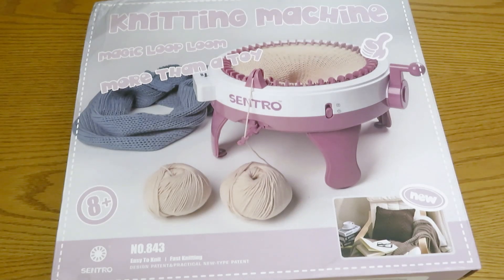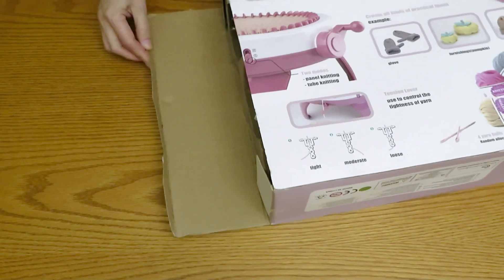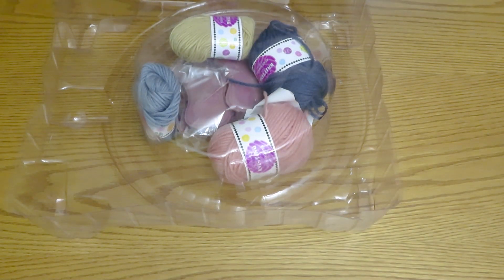DiyDigitalArt Knitting Machine Unboxing And Assembling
And today we are going to see Part 2 of 2 video unboxing from Digitalart.com

DISCOUT CODES:
WIZARDI  -  NATALIYA20 save 20%
ONEDAYSAVING - Lovecraftforever for 5%OFF
FANSELLS - season5off
DPCLUBS  NAT15OFF
EVERYDAYECRAFTS - Love10OFF
FGNORMAL - Nataliya10OFF
NEWHOMY - Lovecraftforever  save 6%
Craftsyart - NATALIYA6%OFF